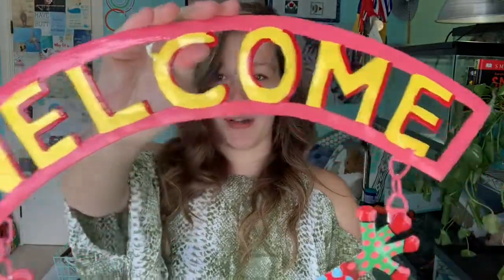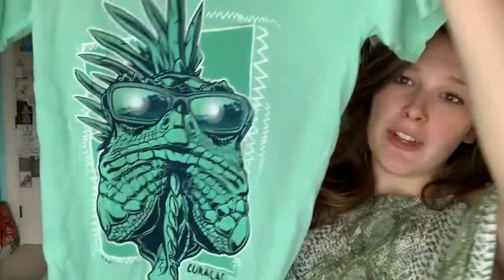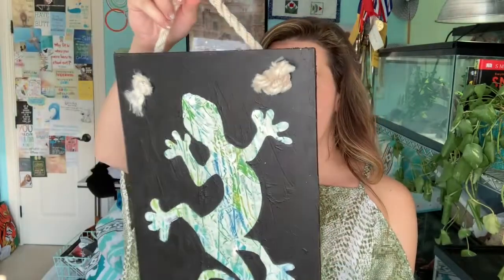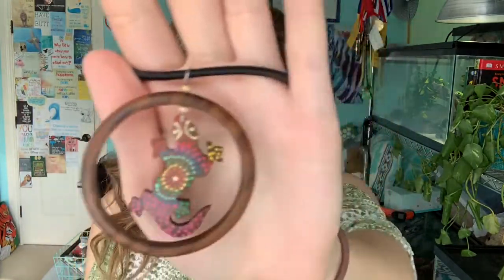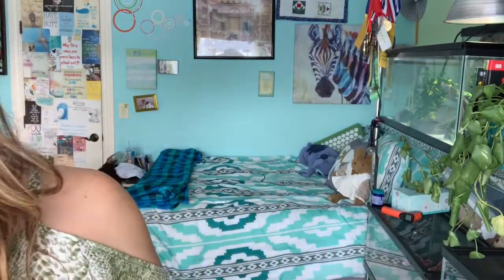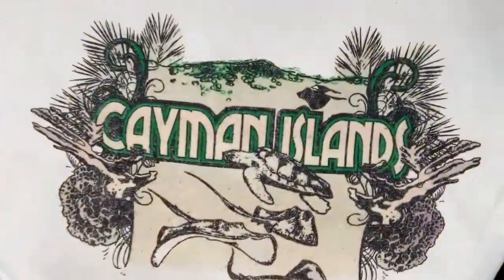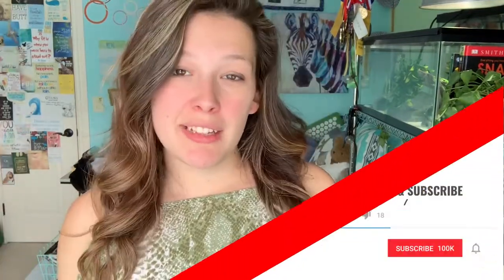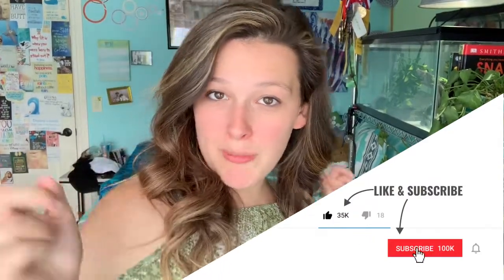Vacation Haul! // Reptile Souvenirs!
◦•●◉✿ 𝙎𝙤𝙘𝙞𝙖𝙡 𝙈𝙚𝙙𝙞𝙖 ✿◉●•◦